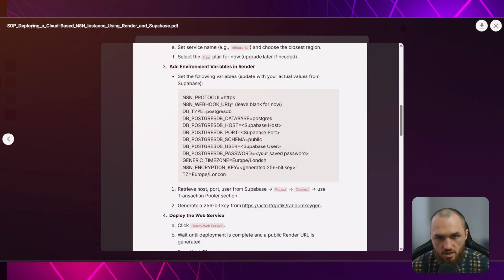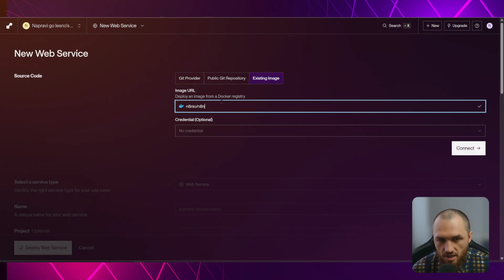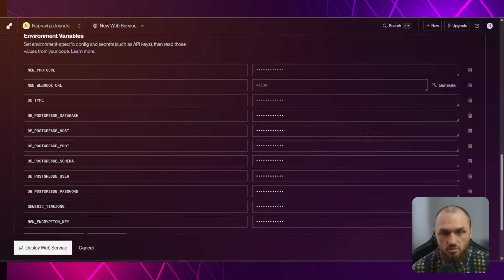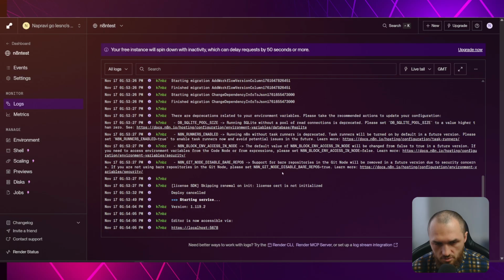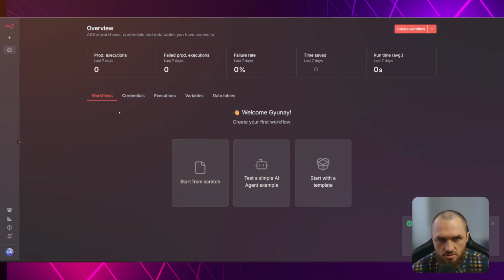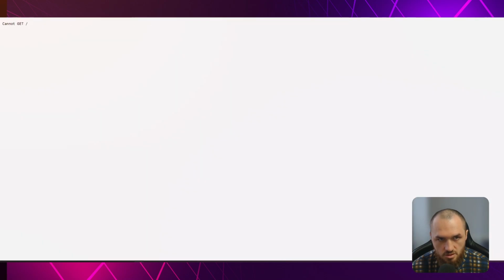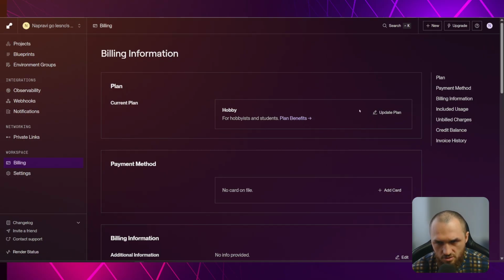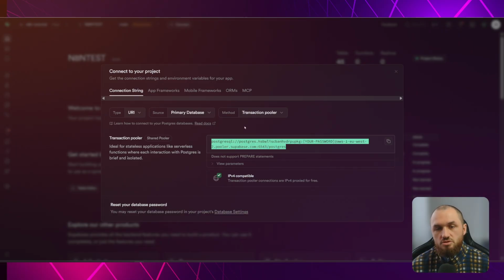Install n8n Free on the Cloud (Beginner Guide)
Want to run n8n in the cloud for free?

In this beginner-friendly video, I show the full setup — step-by-step — so you can start building automations without paying for hosting.
You’ll see exactly how to deploy n8n, connect your database, add your environment variables, and test your first workflow.

Everything is done live so you can follow along easily.
• How to install n8n for free on the cloud
• The correct environment variables to use
• Where to connect your database
• How to test your webhook + first workflow
• How to keep your data safe when switching providers
TOOLS USED
• n8n
• Supabase
• Render
• ChatGPT / AI automation
WHO IT’S FOR
• Complete beginners
• New automation freelancers
• Anyone wanting a free cloud setup for n8n
• People building workflows without paying for servers
NOTES
• Free plan spins down when inactive
• Use it for learning → upgrade when running real automations